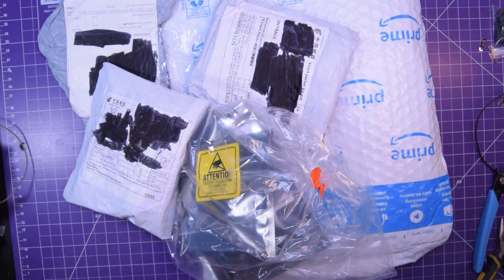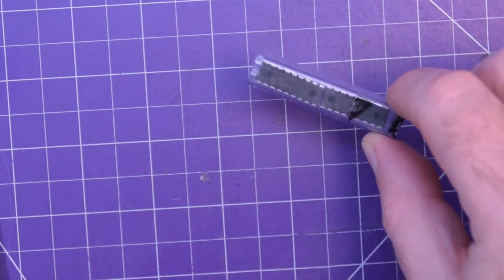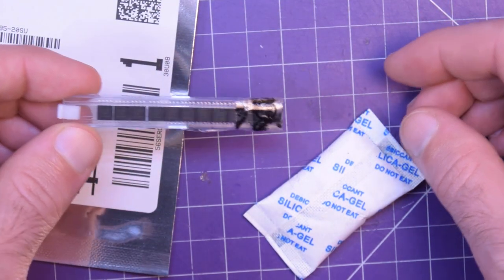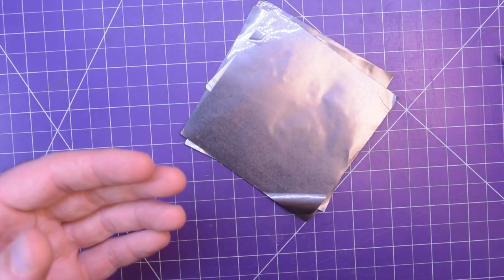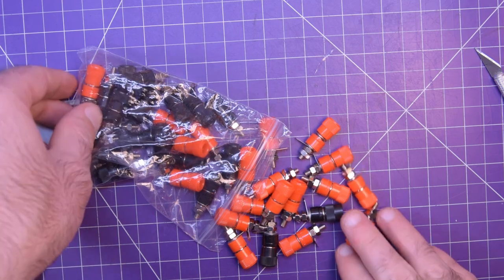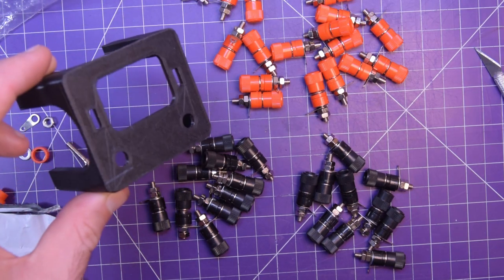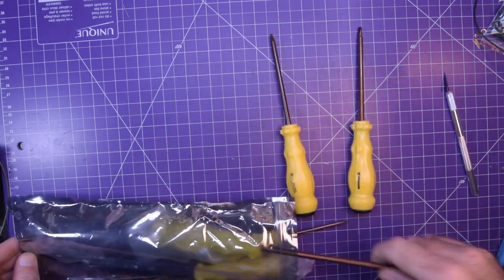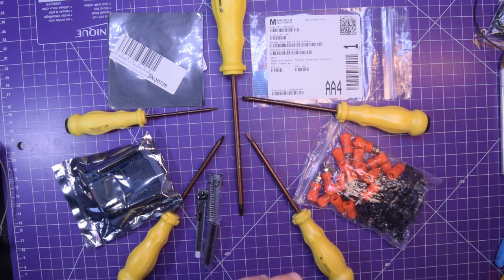Mailbag 68 - Hot Chips!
In this edition of mailbag / postbag, I open up a bunch of more beautiful items from not only china but this time one from Amazon and one from Mouser.com! Hope you enjoy!